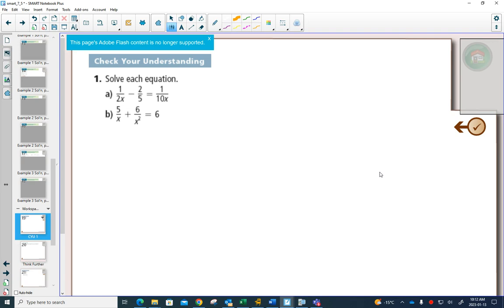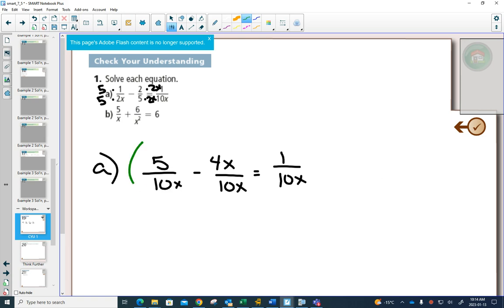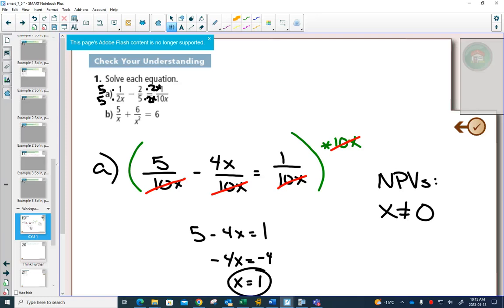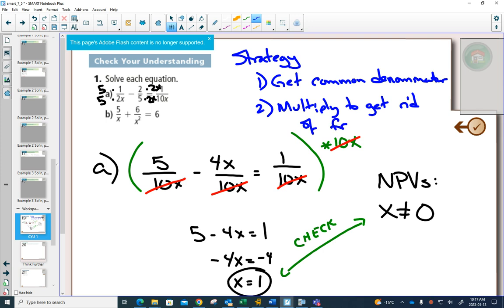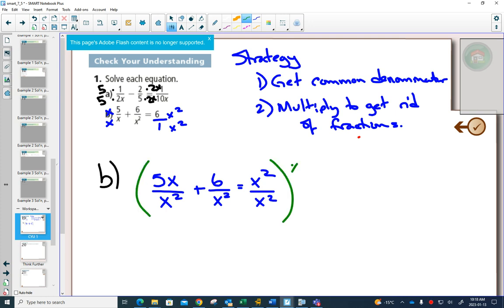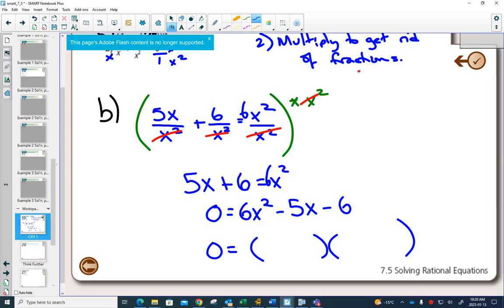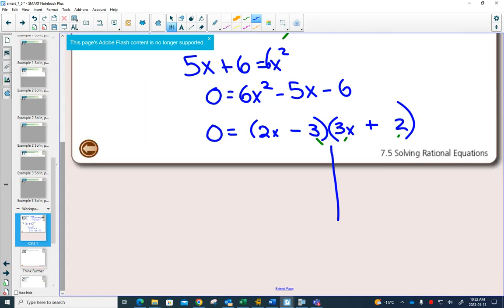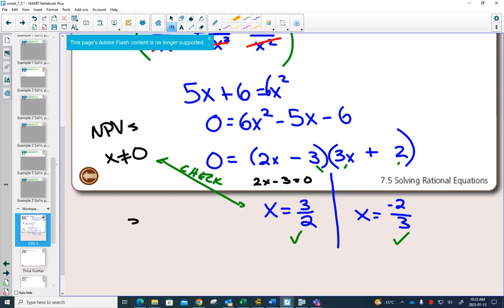30SP 7 5 Example 1